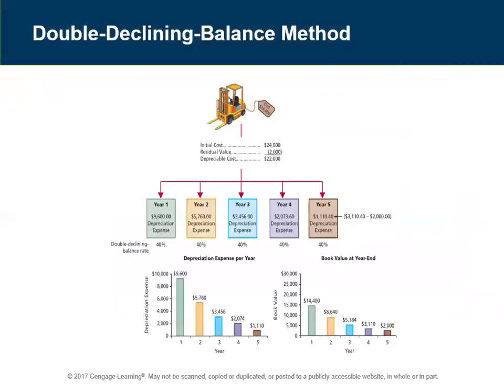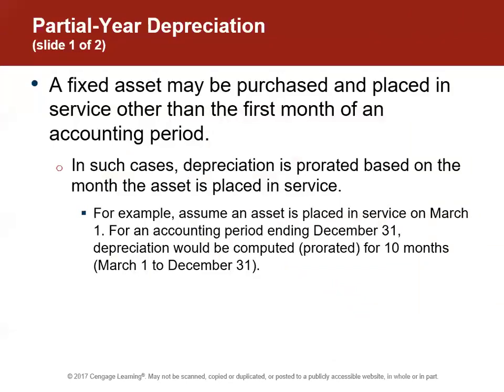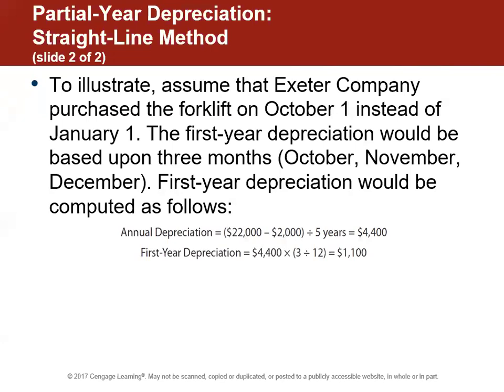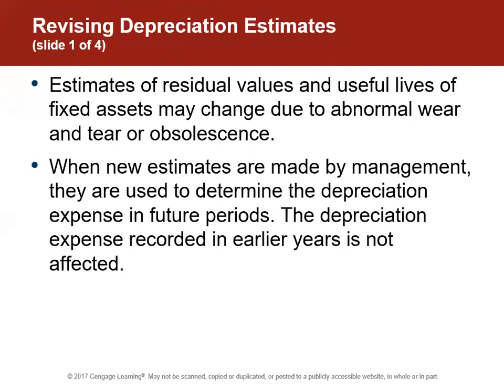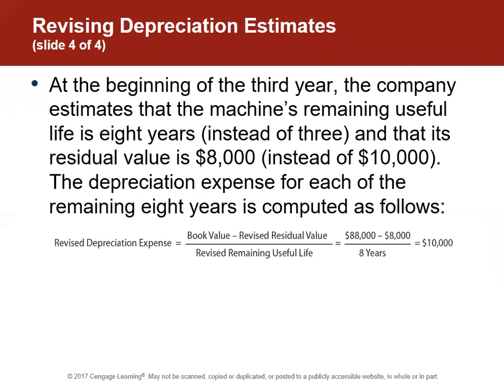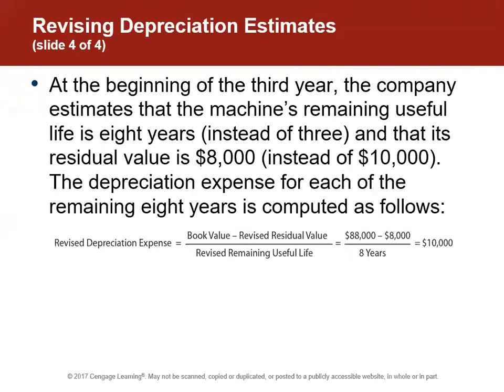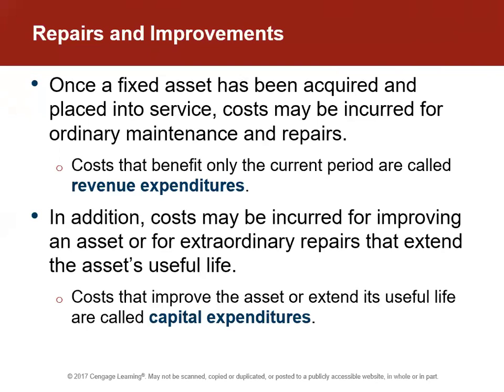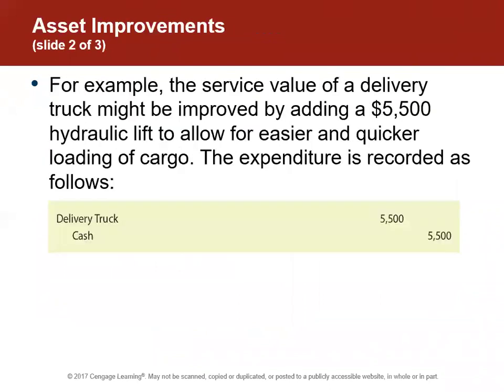Ch 9 Financial Part 2